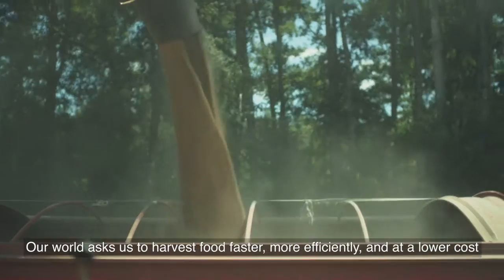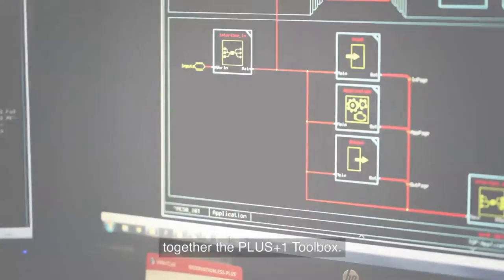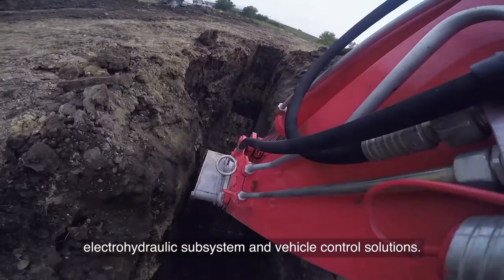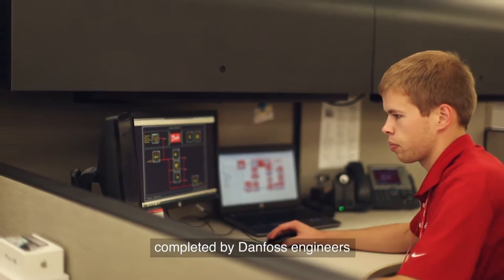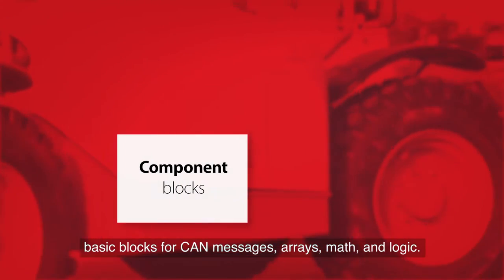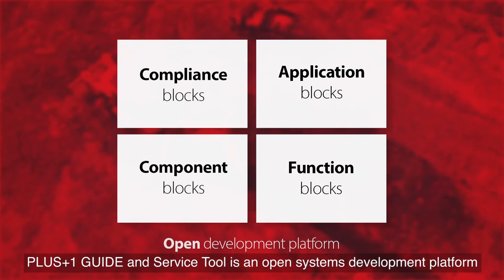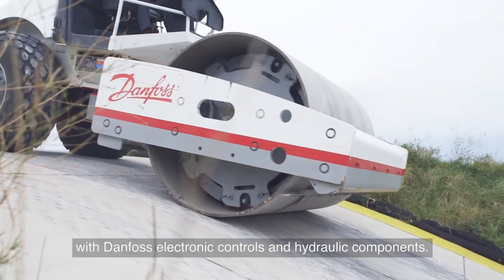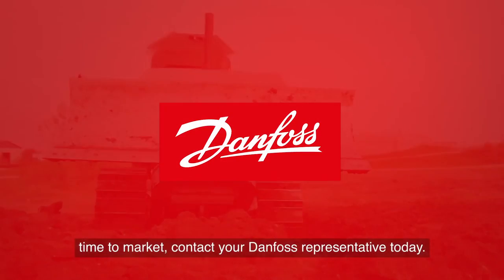Danfoss Power Solutions - PLUS+1® platform, PLUS+1 GUIDE and PLUS+1 Toolbox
To keep you competitive, we developed the PLUS+1® platform and the PLUS+1 GUIDE development environment, together with the PLUS+1 Toolbox. Danfoss PLUS+1 Compliant components - including sensors, microcontrollers, joysticks, valves, pumps, motors, and more, use a standardized electronic interface and are engineered to seamlessly integrate. Programmable components can be easily optimized using PLUS+1 GUIDE. The PLUS+1 Toolbox can help your machines perform better and get them to market faster.